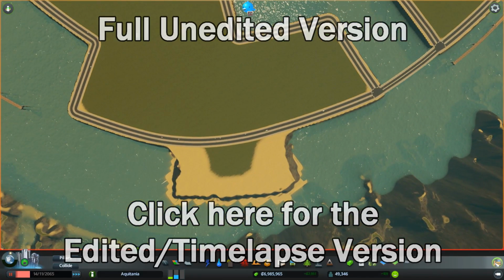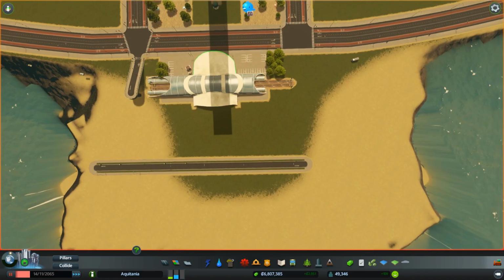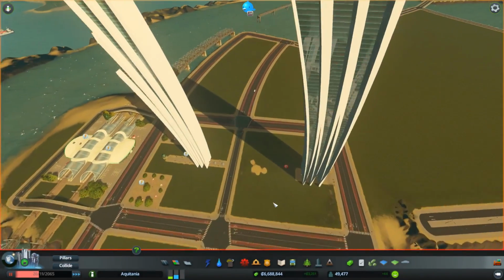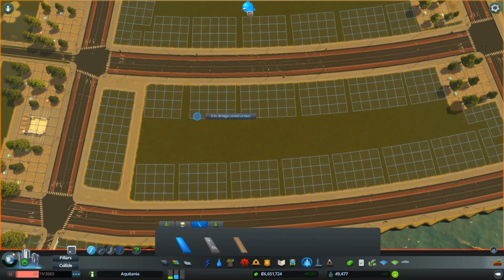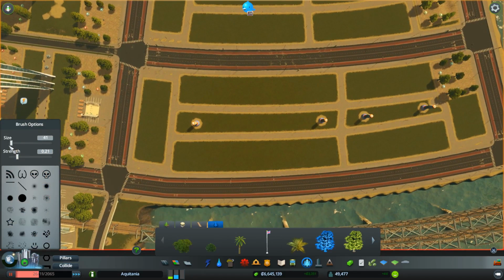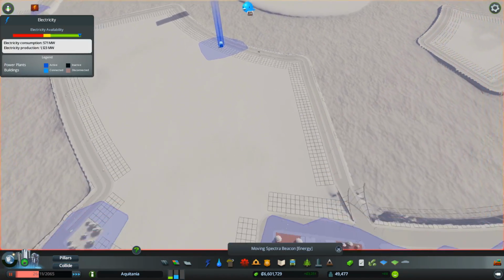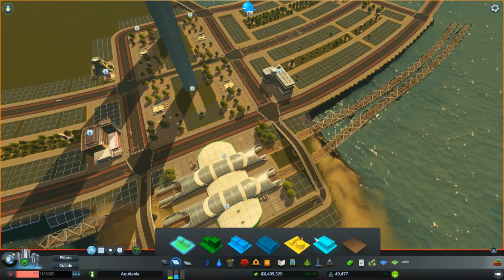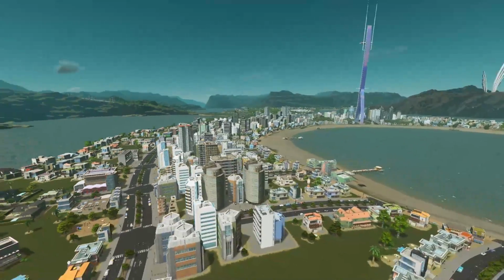Cities Skylines After Dark ►AQUITANIA #10 Elegant Design◀ Full Unedited Version [1080p 60 FPS]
A futuristic build using the Aquitania map and Cities Skylines After Dark - can we create something truly epic?

PC Spec
CPU: Intel i7-4790k @4 GHz
RAM: 16GB
GPU: MSI GEFORCE GTX 970

End Titles Music:
Tobu - Candyland